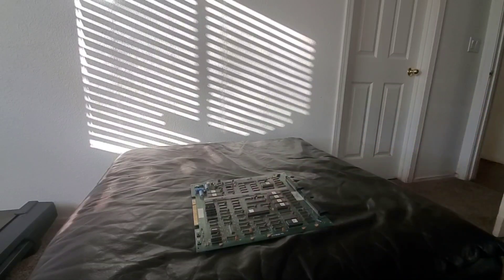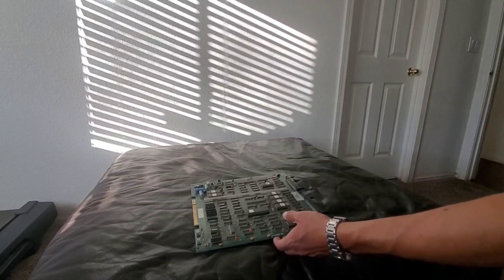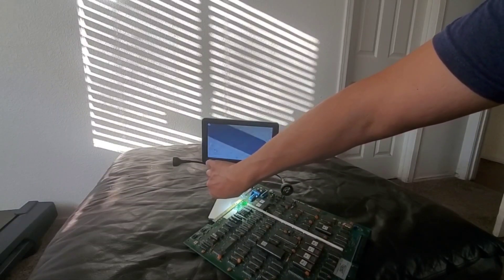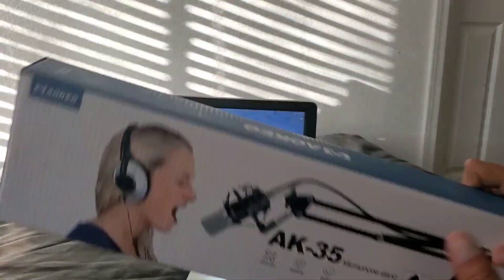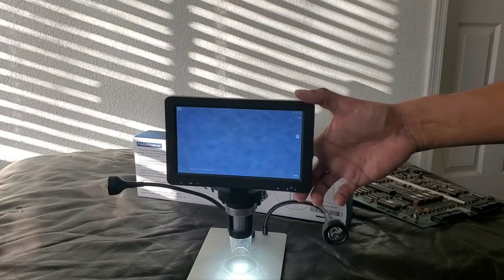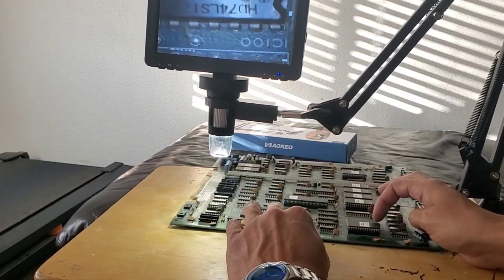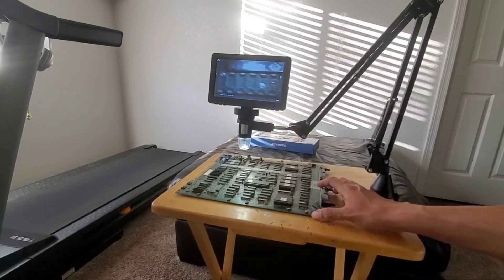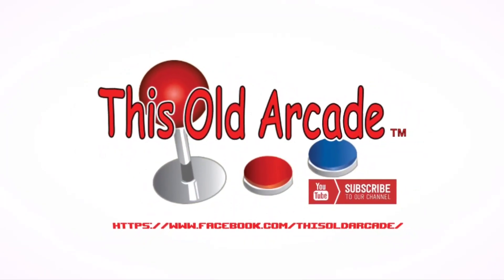DIY custom digital microscope stand.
This episode were creating a custom stand for a digital microscope so I can work on larger pcbs.

Items I used to create the stand.

Microphone Arm,Aokeo AK-35 Microphone Desk Stand-Microphone Suspension Boom Scissor Arm Stand For Blue Yeti,Blue Snowball iCE,QuadCast,Elgato

MOYSUWE MDM9 7" LCD Digital Microscope 1200X [6 inch Extension Tube, Full View] 1080P HD Screen Coin Microscope USB Soldering Microscope for Adults/Kids - Metal Stand Compatible with Windows & MacOS

3d print I will post a link soon as I publish it to download.